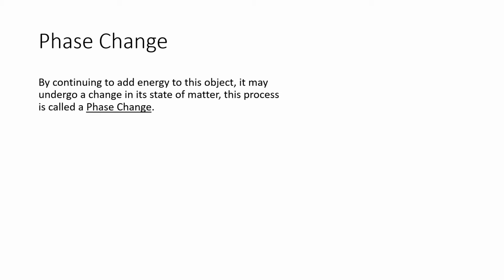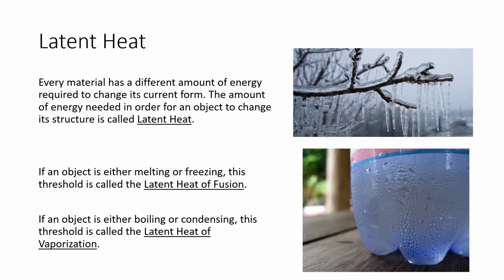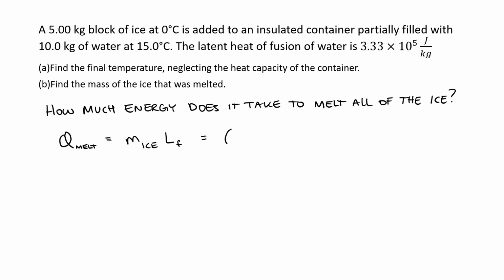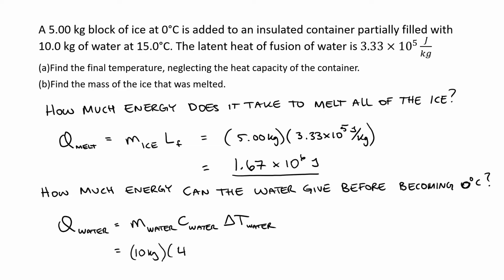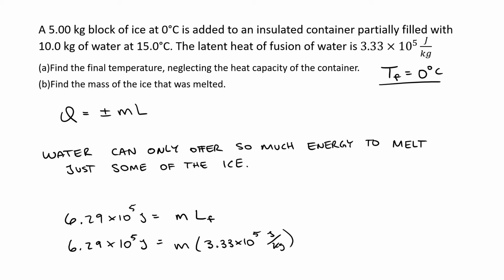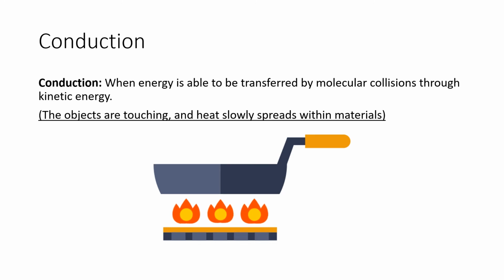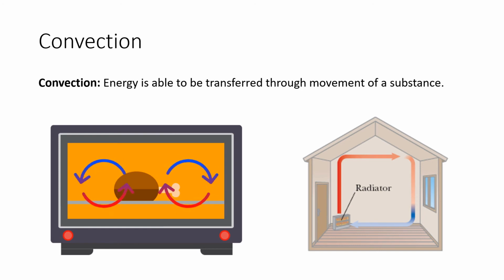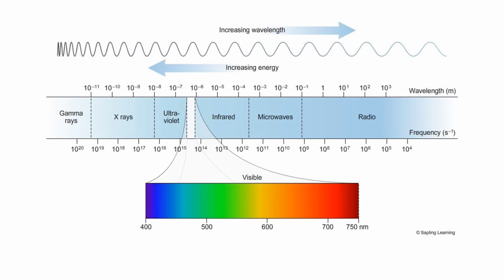Phys2A Lecture 21 (11/9)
Today we cover phase changes, latent heat, and energy transfer.